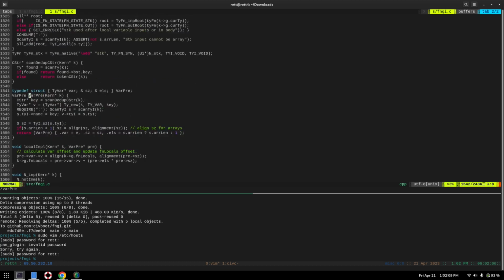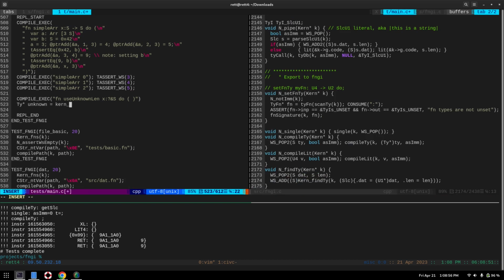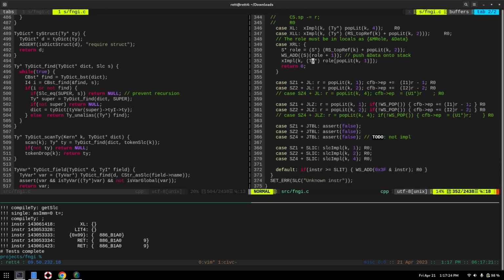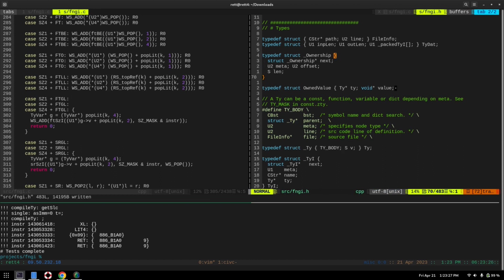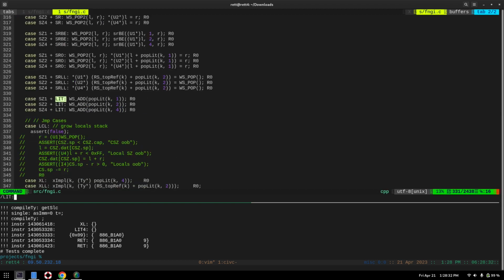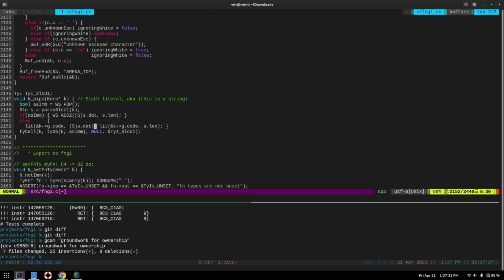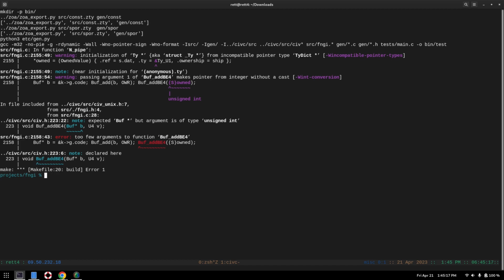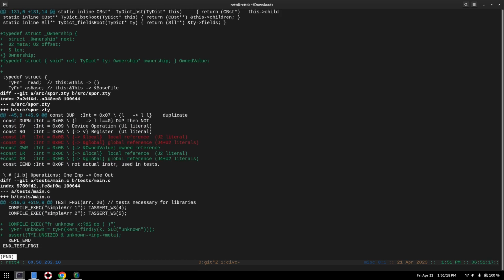[Fngi Live] Adding ownership information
Episode 2 of live fngi coding.